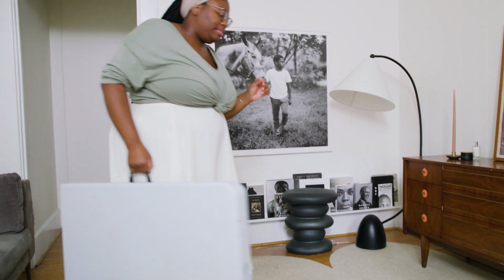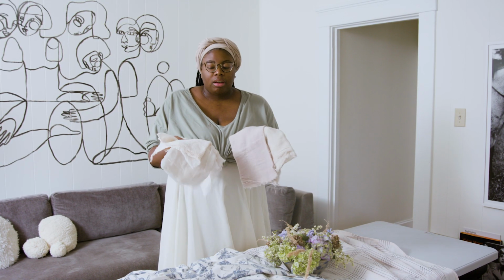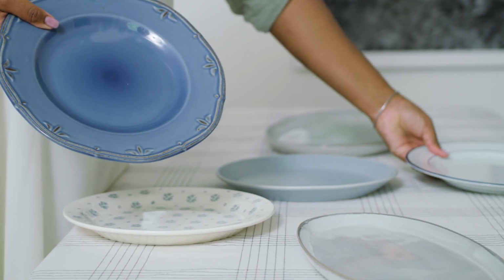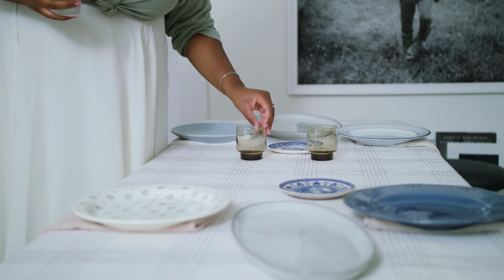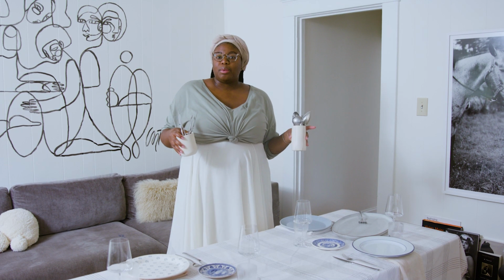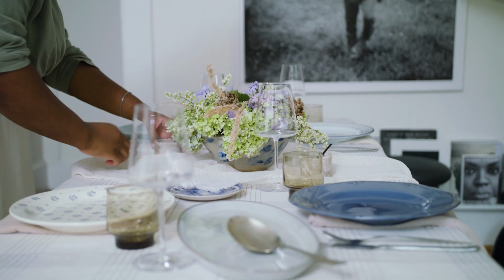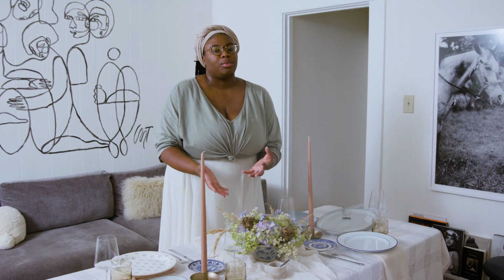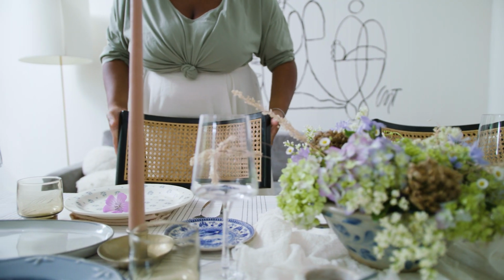Designing an Elevated Table Setting, with Ashley Johnson | Creative Genius | HGTV Handmade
Ashley Johnsons takes us through the art of creating a stunning, elevated table setting that will leave your guests in awe. From selecting the perfect tableware and elegant centerpiece ideas to those little pieces that add a personal touch to each place setting, you'll learn the secrets to hosting a memorable and wonderful gathering. 🍽

About HGTV Handmade:
Welcome to HGTV Handmade, a crafting and DIY collab channel with new projects every week.